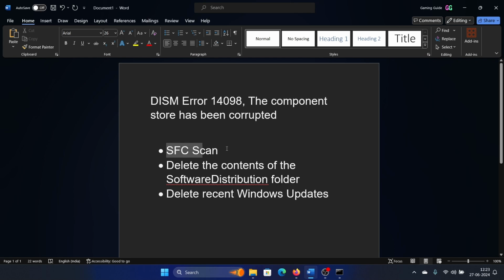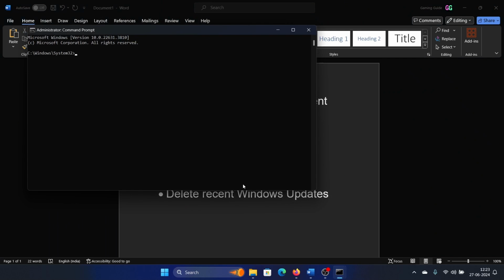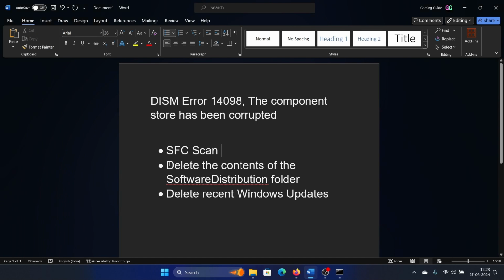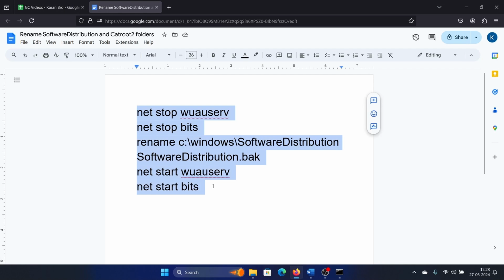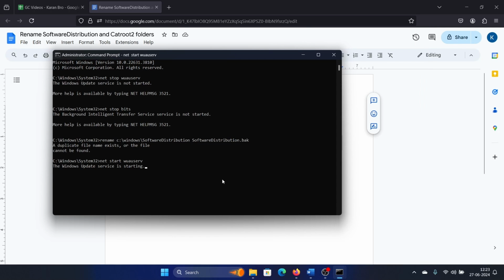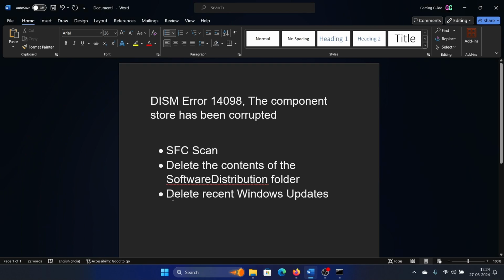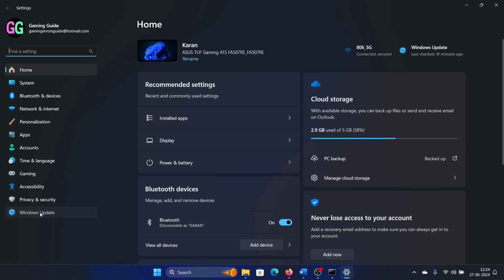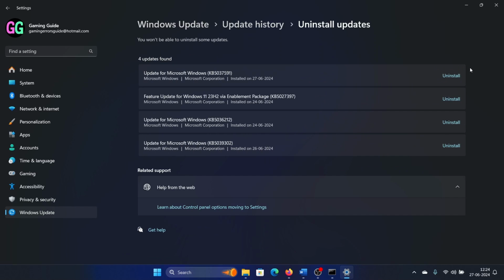How to Fix DISM Error 14098: The component store has been corrupted on Windows 11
Video Title: How to Fix DISM Error 14098: The component store has been corrupted on Windows 11

If you wish to DISM Error 14098, The component store has been corrupted then please watch this video.